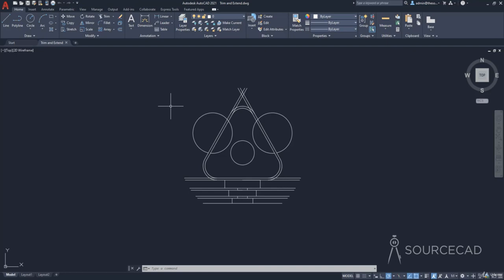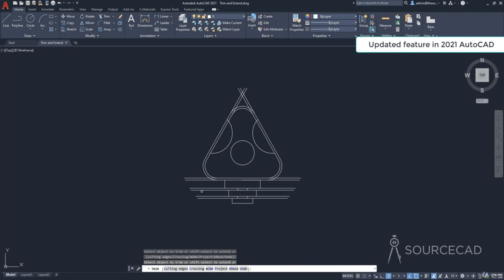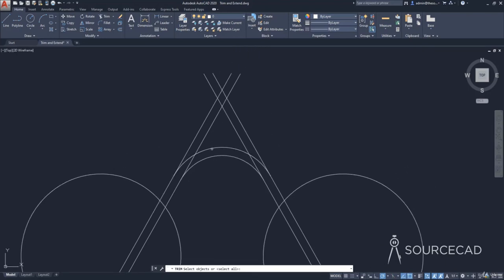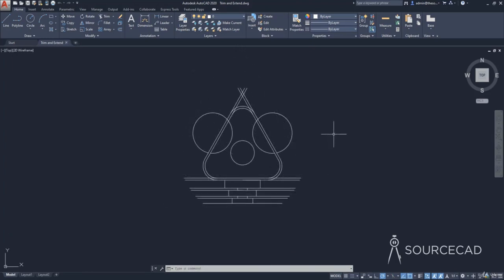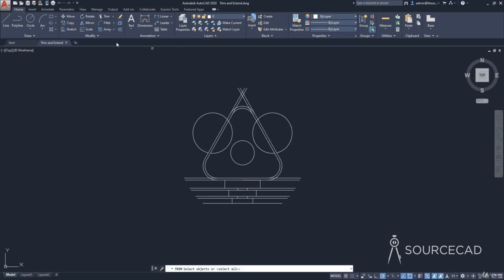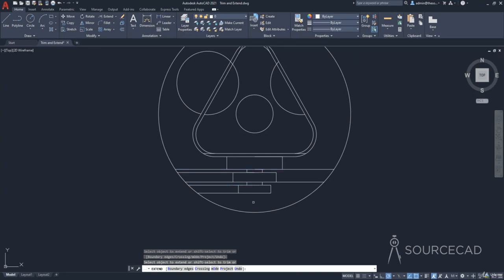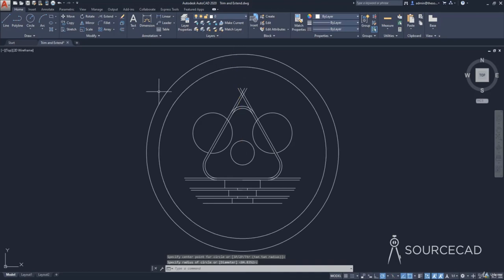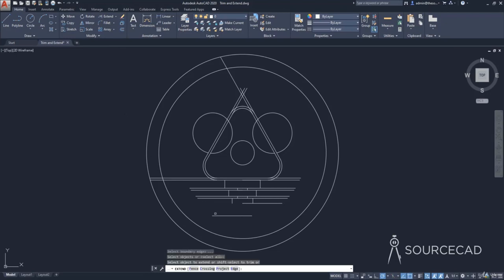5- Trim and extend